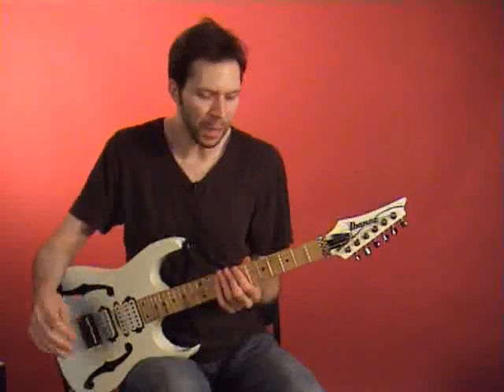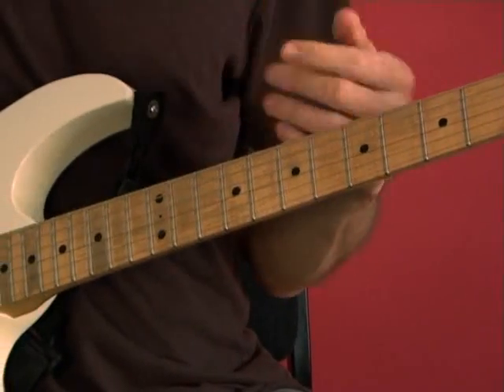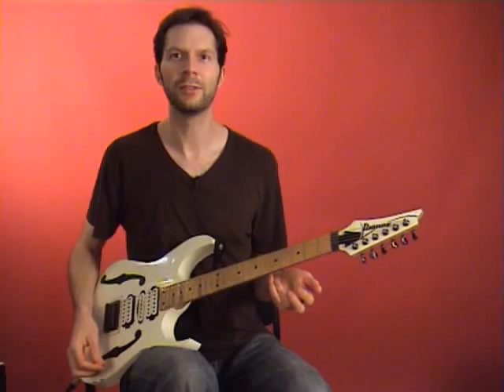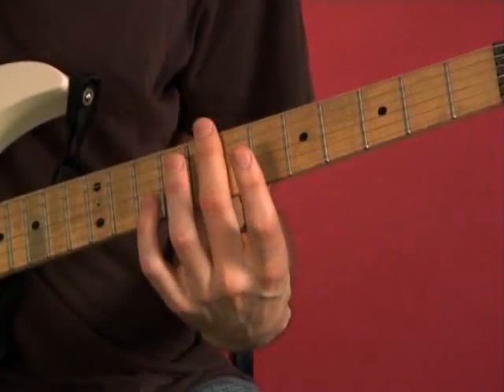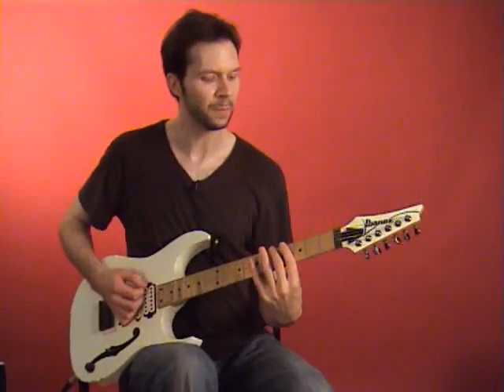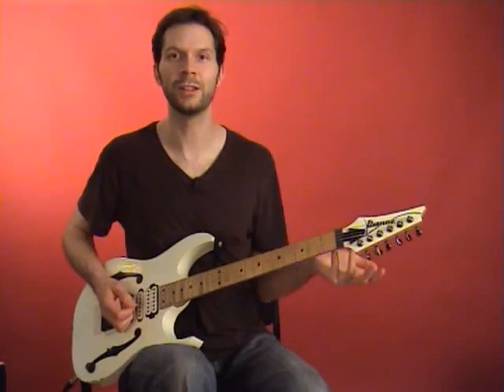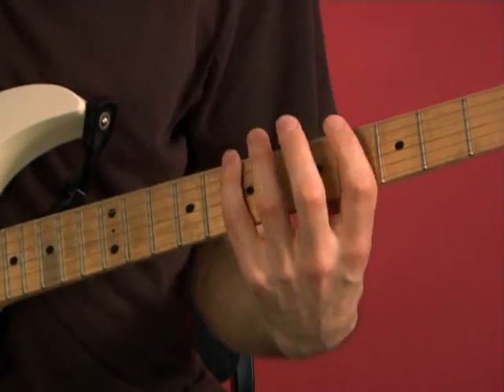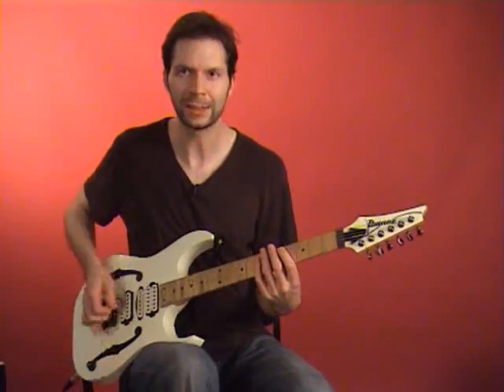paul gilbert lesson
paul gilbert giving a guitar lesson